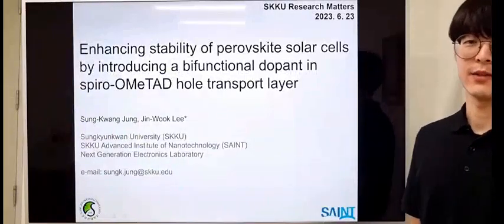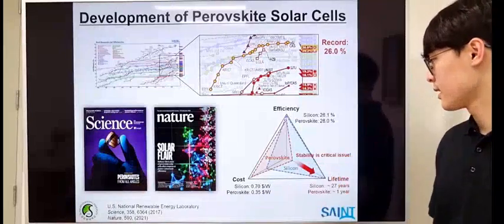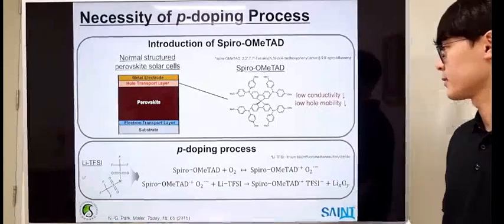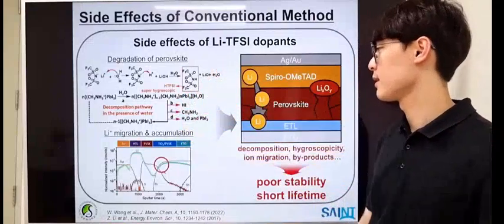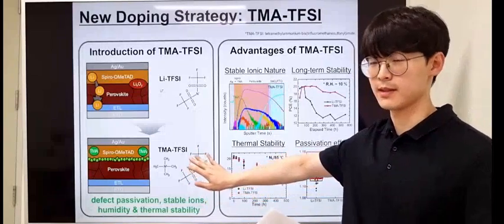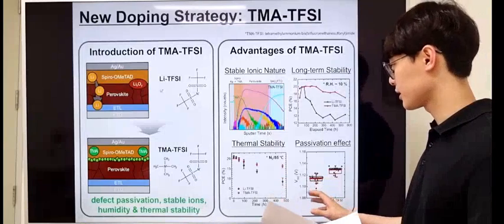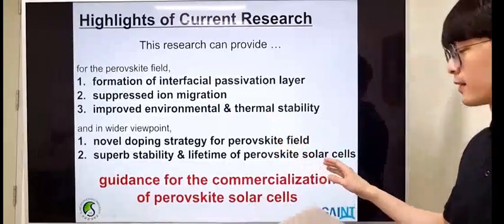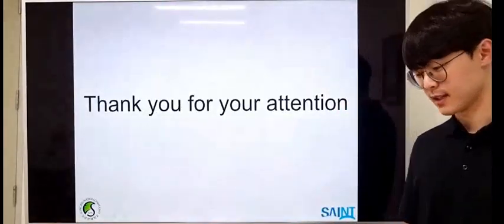SKKU Research Matters 대상 | 나노과학기술학과 정성광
2023학년도 제1회 대학원 연구성과 경진대회
SKKU Research Matters 공학 패널 대상 수상작
✅ 나노과학기술학과 정성광
✅ Enhancing stability of perovskite solar cells by introducing a bifunctional dopant in spiro-OMeTAD hole transport layer